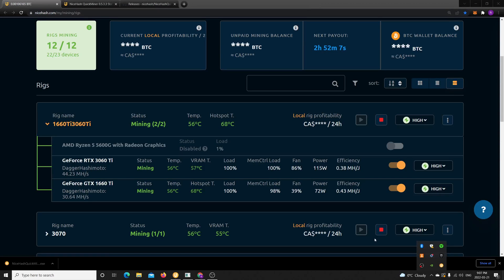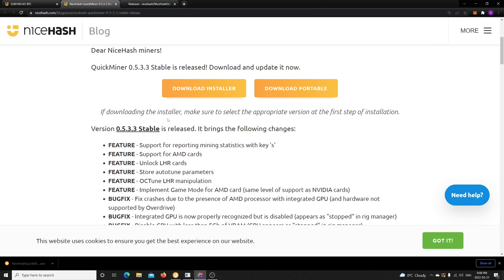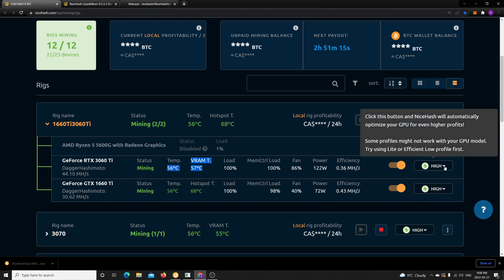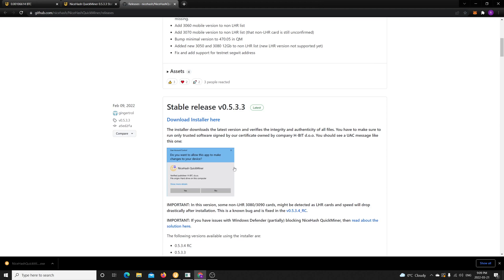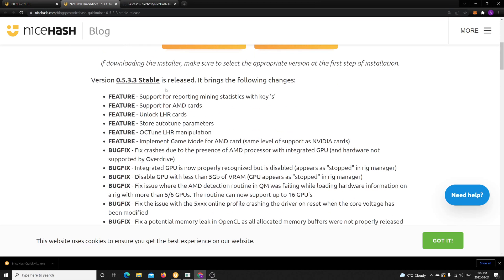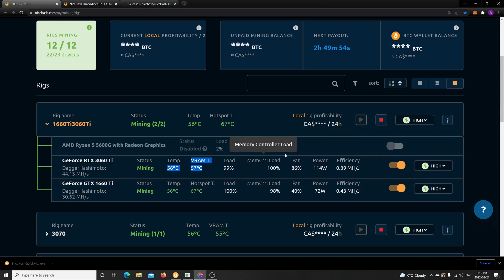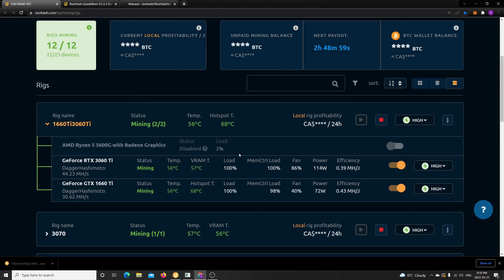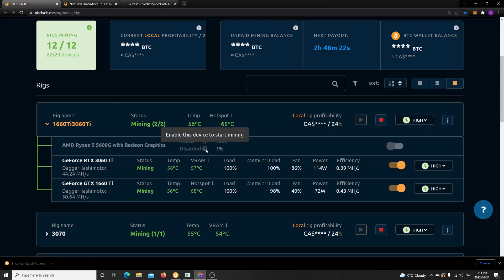NiceHash QuickMiner 0.5.3.3 Stable Release | FINALLY Stable and Efficient LHR Unlock!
NiceHash QuickMiner 0.5.3.4 RC LHR Review | A Month later testing and mining 0.5.3.3 Stable Release

The following versions available in the 0.5.3.3 Stable Release :
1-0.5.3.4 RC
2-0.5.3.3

Version 0.5.3.3 Stable is released. It brings the following changes:

FEATURE - Support for reporting mining statistics with key 's'
FEATURE - Support for AMD cards
FEATURE - Unlock LHR cards
FEATURE - Store autotune parameters
FEATURE - OCTune LHR manipulation
FEATURE - Implement Game Mode for AMD card (same level of support as NVIDIA cards)
BUGFIX - Fix crashes due to the presence of AMD processor with integrated GPU (and hardware not supported by Overdrive)
BUGFIX - Integrated GPU is now properly recognized but is disabled (appears as "stopped" in rig manager)
BUGFIX - Disable GPU with less than 5Gb of VRAM (GPU appears as "stopped" in rig manager)
BUGFIX - Fix issue where the AMD detection routine in QM was failing while loading hardware information on a rig with more than 5/6 GPUs. The routine can now support up to 16 GPU's
BUGFIX - Fix the issue with the 5xxx online profile crashing the driver on reset when the core voltage has been modified
BUGFIX - Fix a potential memory leak in OpenCL as all allocated memory buffers were not properly released when a new dag detected
BUGFIX - Correct memory leak due to cl_event
BUGFIX - Fix flow to avoid crashes on non-ampere GPUs
BUGFIX - Fix for incorrect speed reporting at startup
Cosmetic changes in excavator execution window:
AMD cards are displayed in the same way as the Nvidia ones
error messages related to the AMD detections appear only for machines having AMD cards
remove unnecessary debugging information
Remove unnecessary cl_event
Use a fixed delay time in latency hiding logic
Reorganize buffer declaration
Allow bypassing AMD device detection which seems to not work for some users
New icons
Connection related reports
Added age agreement checkbox
Removed hidden miner execution settings
More stable speed reports during runtime
A small improvement on Ethereum kernel
Bug fixes and small improvements